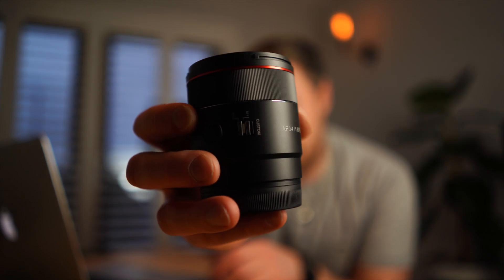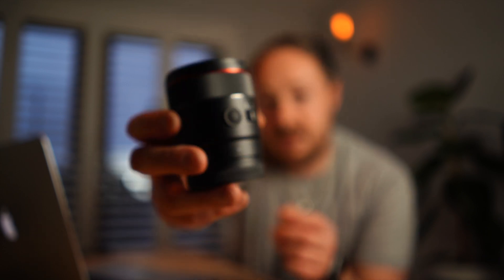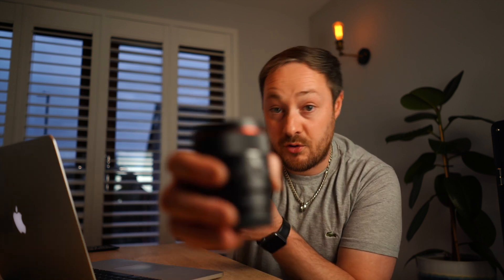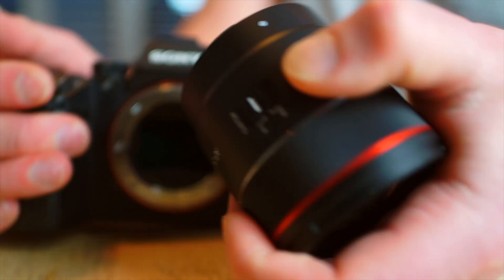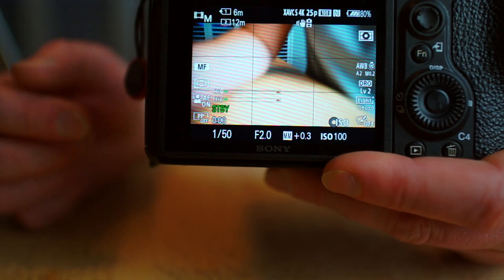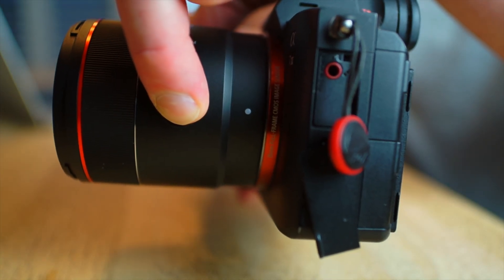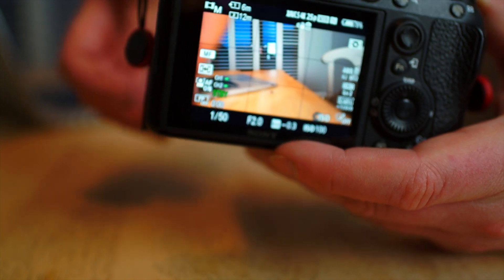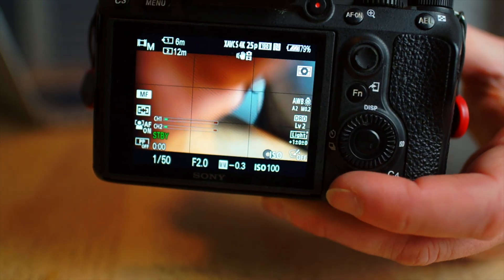Awesome New Feature Samyang AF 24mm F1.8 FE for Astrophotography - Astro-Focus Mode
Quick vid showing how to use the new astrophotography feature 'Astro-Focus Mode' on the Samyang AF 24mm F1.8 FE autofocus lens.